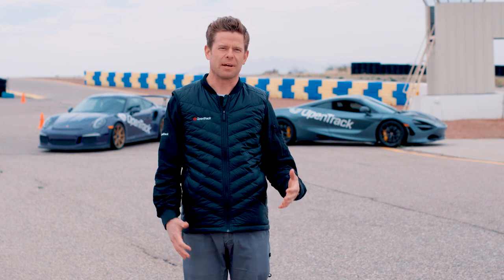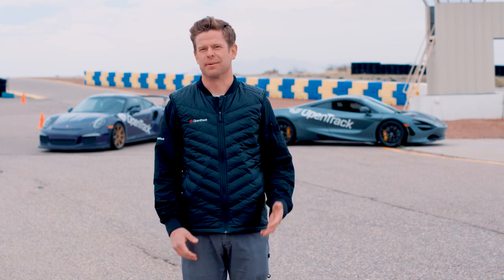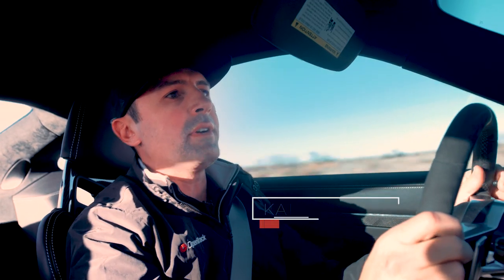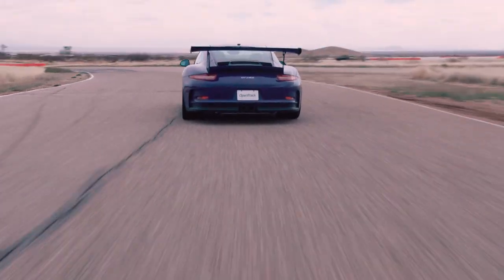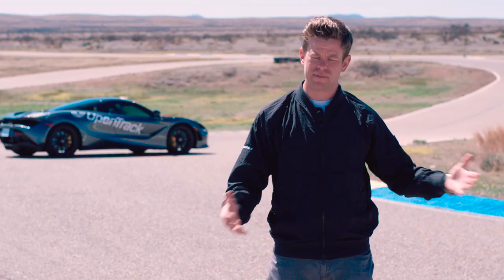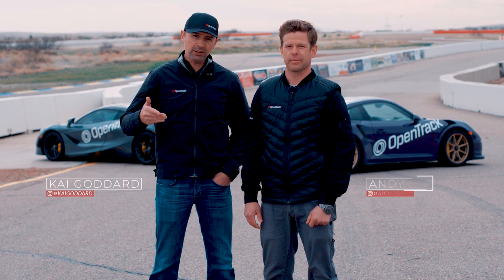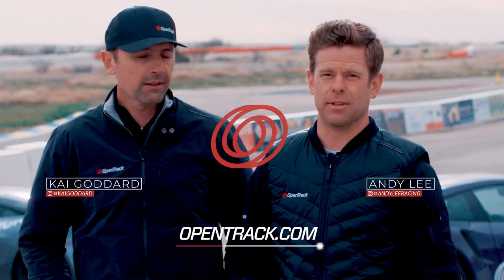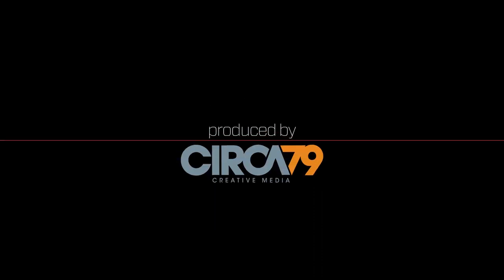Do's and Don'ts of Traction Control - OpenTrack Driver Coaching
For access to more in-depth training content like this, become an OpenTrack Drive Annual Unlimited member today!

Video Transcript:
One of the worst cliches about how to get around a racetrack fast is, turn all your traction control systems off. They're just going to make you slower. But honestly, when you're new to this, they're going to make you faster with them on.

What it helps us do is it helps the car going in its intended path. I'm going to kind of drive aggressively, and kind of like a tool on purpose. Boom. I just threw the wheel into the corner there. I can feel right now, the brakes are grabbing in the rear. I'm not touching the brakes, but this car is applying brake pedal pressure and working these calipers around all four sides of this car and even taking away throttle input to help keep me from spinning and to help guide me through these corners. So the way I look at it is we have this amazing active safety feature, but on a race track, it's allowing us to be Steve McQueen.

When you're new to driving on tracks, you've got to figure out driving line and how to balance the vehicle. And all that stuff takes practice. So leave the systems on. And then as you get more experienced, you can start to lengthen the rope on these things. Maybe go to a sport mode setting and try that for a track day or two. And then eventually move to track mode.

So with these active safety features, we've got to know and understand that they work very well on pavement. But any time you go flying off the track and you're off into the grass, doing some agricultural racing, we call it, any type of stability control programming really isn't helping you if you're that far off course.

There really isn't any reason to turn the stability or traction control systems off in your car until you're really well connected to it, and you've got several track days under your belt, and you know the track, and you know your car.

SHOT ON LOCATION AT:
Inde Motorsports Ranch

PRODUCED BY:
Circa79